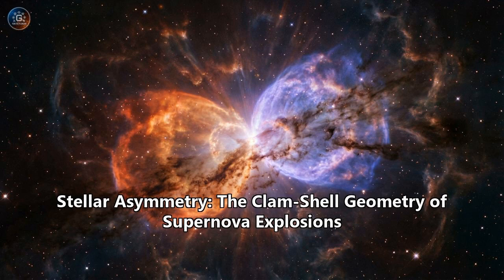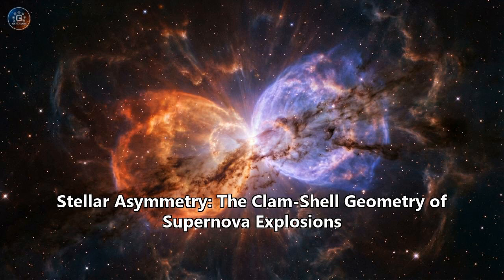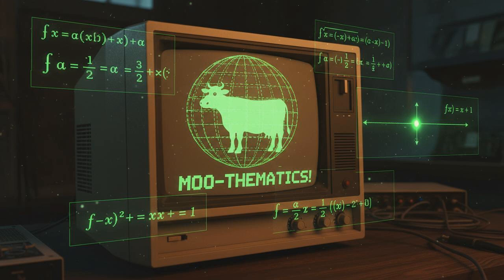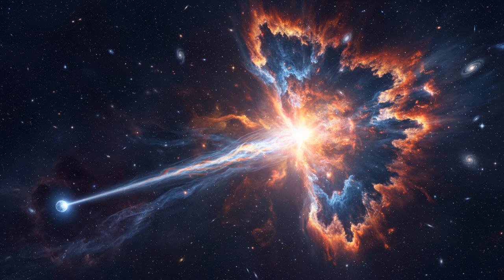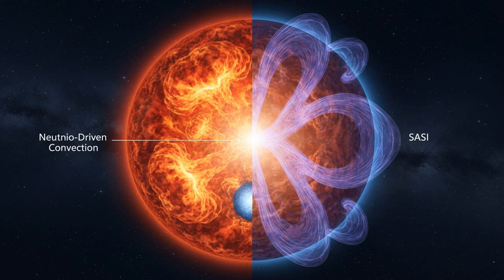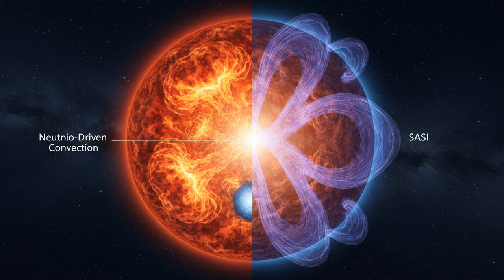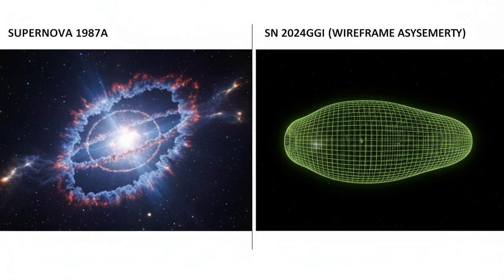Stellar Asymmetry: The Clam-Shell Geometry of Supernova Explosions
This podcast episode explores the death of stars, moving beyond the simplistic spherical model of supernovae to the more accurate 'Clam-Shell Geometry.' It discusses how asymmetrical explosions, driven by mechanisms like neutrino-driven convection and SASI, create complex structures and are crucial for the creation of elements and the distribution of neutron stars, ultimately shaping the universe and our existence.